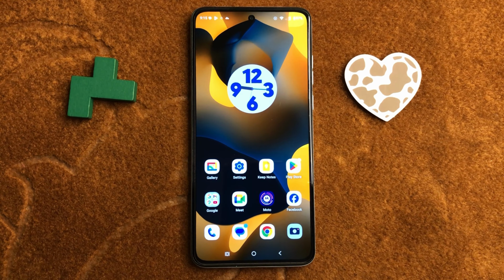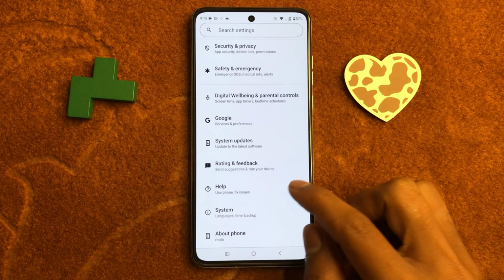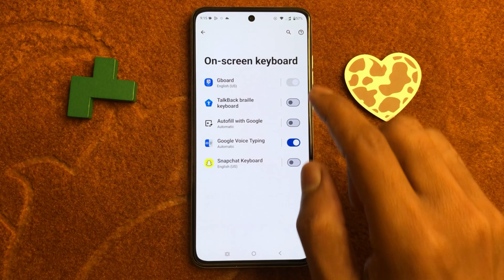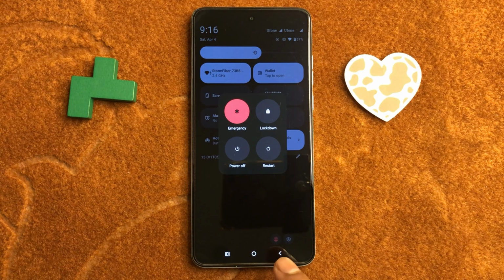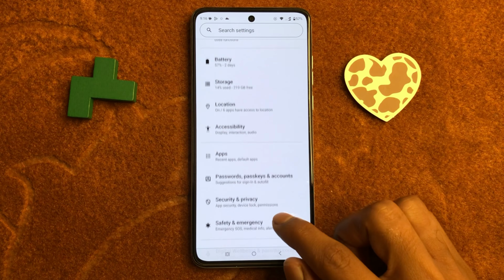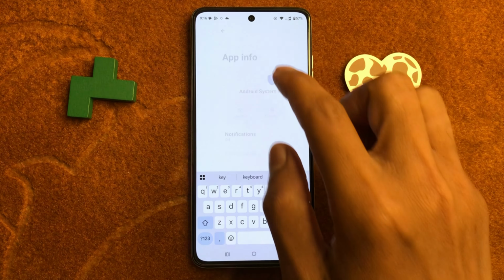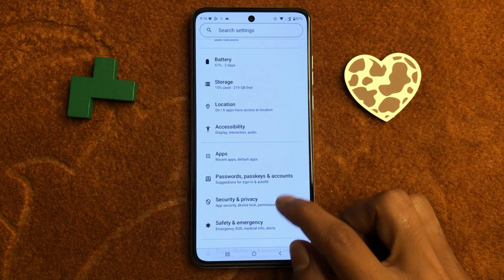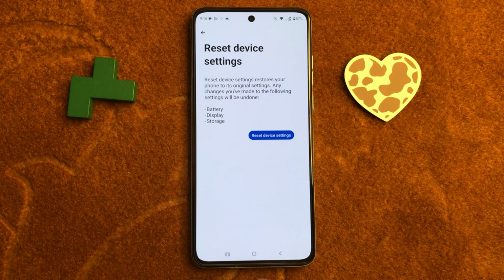How To Fix Motorola Moto G17 Power Keyboard Disappeared